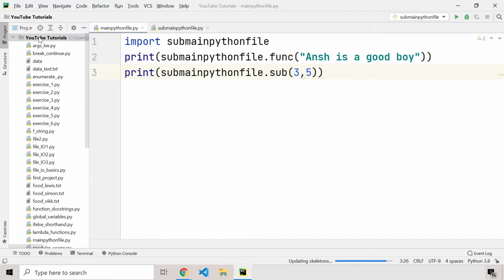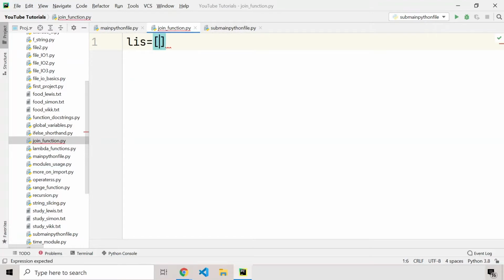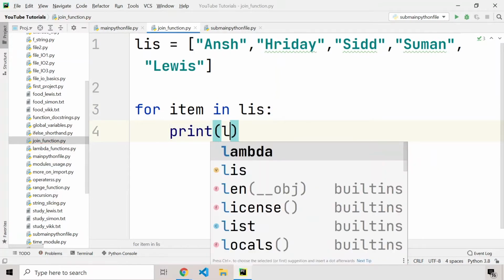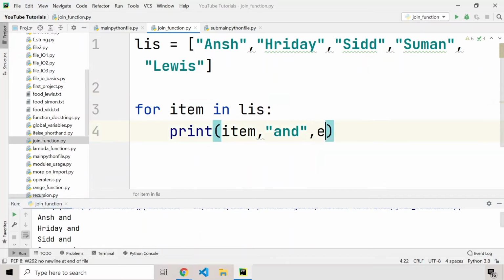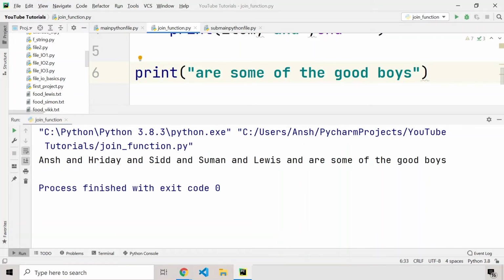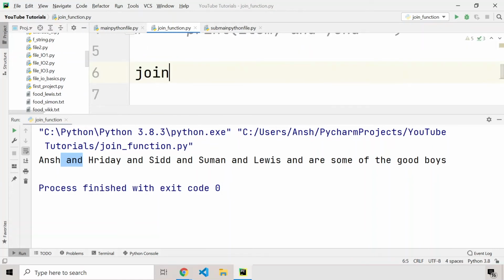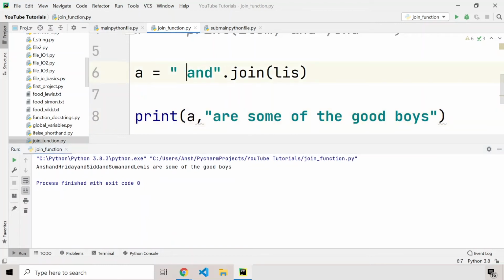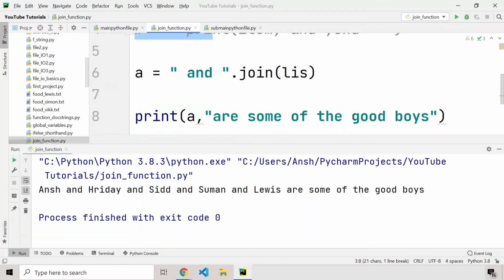Join Function in Python | Python for Absolute Beginners in English | #46